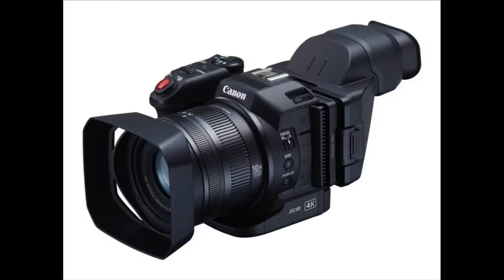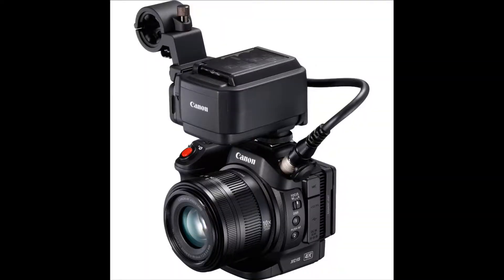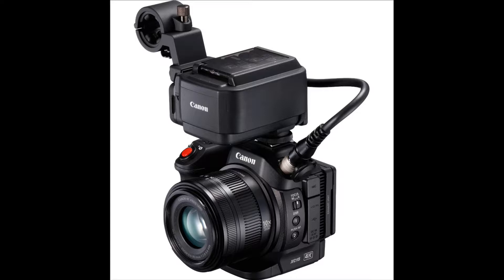Why you should consider Canon XC10/XC15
Give you the many reasons why this camera would be  excellent for use in professional videography.